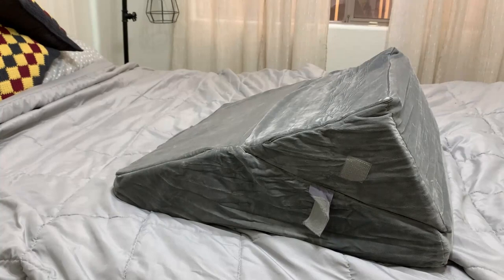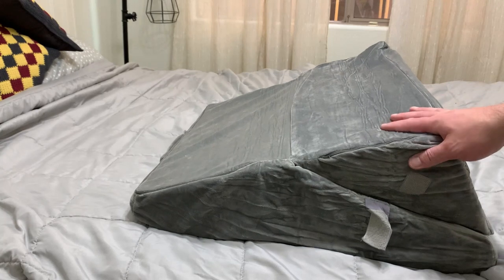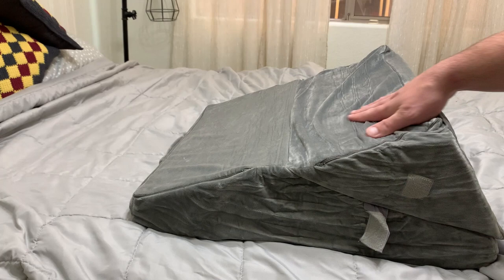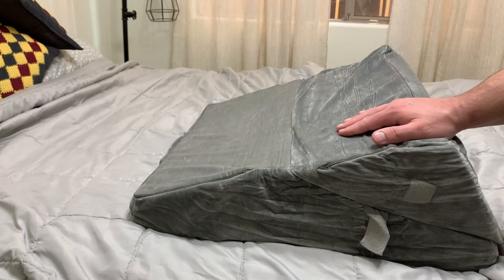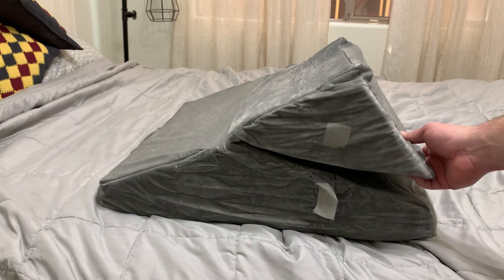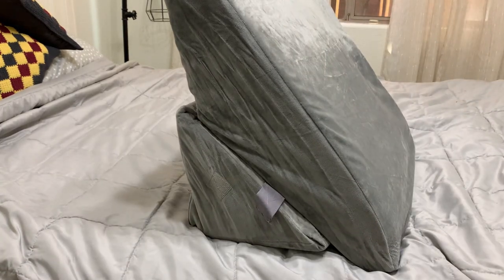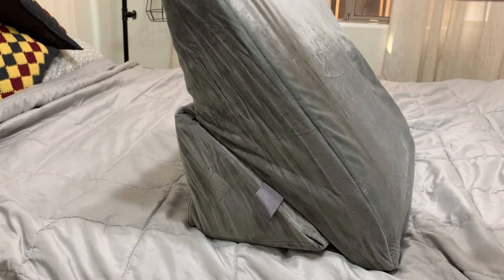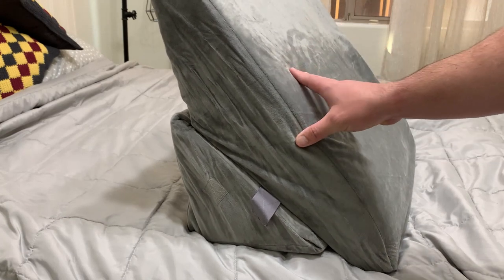AllSett Health Bed Wedge Pillow Review - Is It Worth It?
This Bed Wedge Pillow is a versatile 7-in-1 solution perfect for various sleep preferences and health needs. It's adjustable with 30° or 60° angle options for customized comfort. The pillow aids in improving blood flow, reducing snoring and heartburn, and alleviating knee and back pain. Measuring 22" wide and 12" deep, it fits any bed and easily folds for compact travel. Plus, it's odor-free, made from plush, breathable polyester, and machine washable. You'll love the added comfort and health benefits this wedge pillow offers. So, why not enhance your sleep quality today?